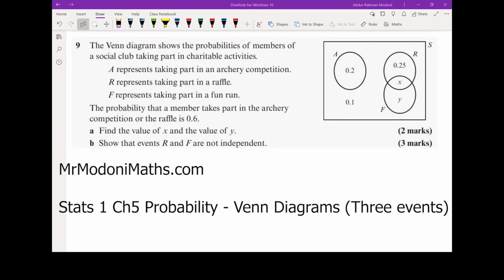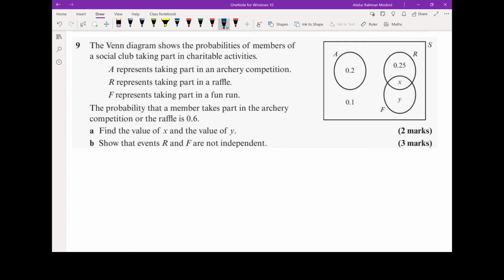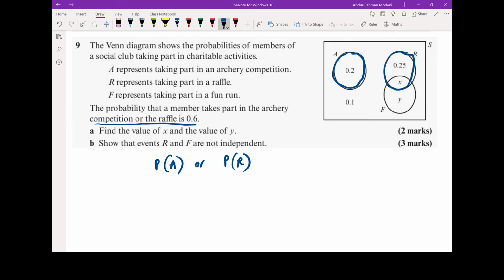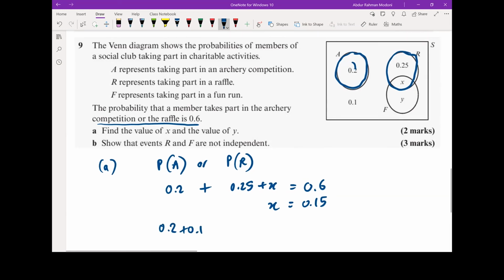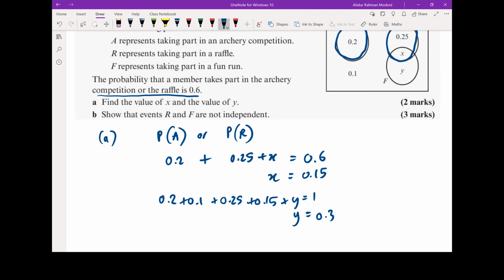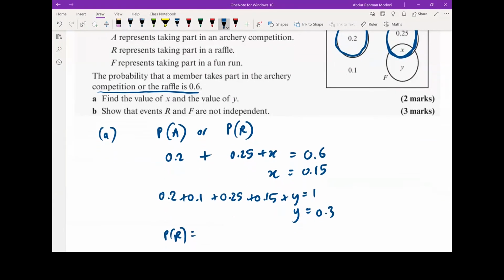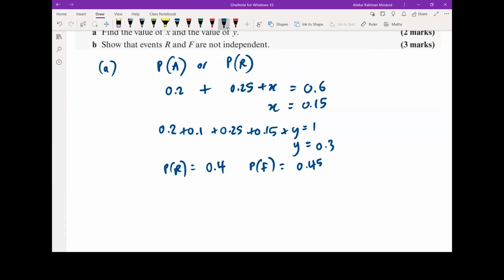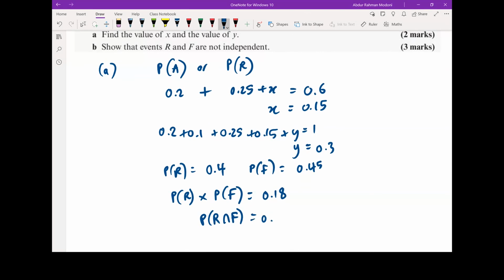Stats 1 Ch5 Probability Venn Diagrams Three Events